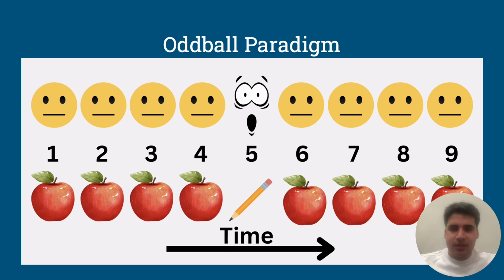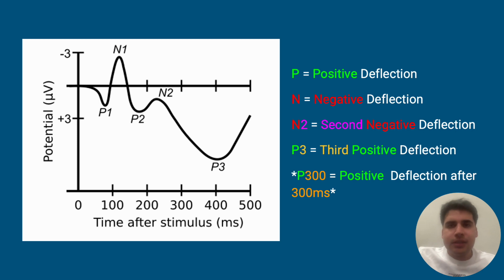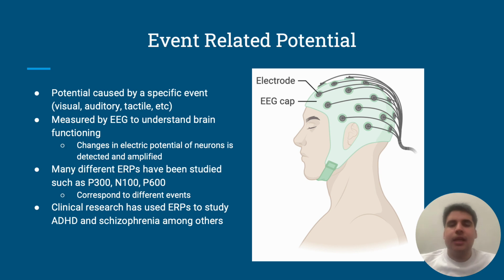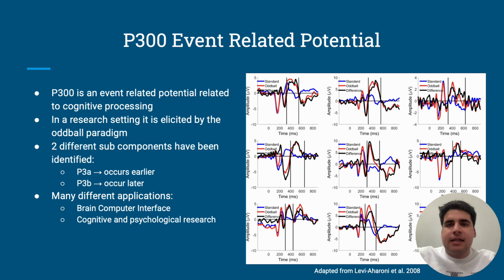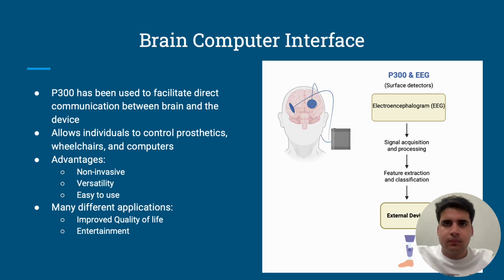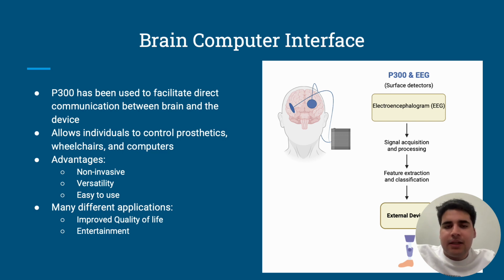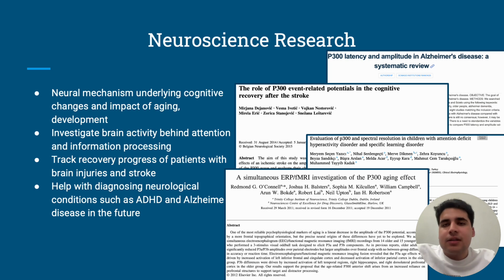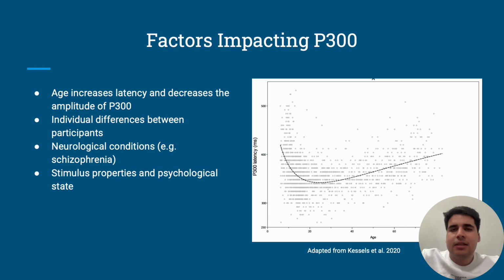P300 Event Related Potential Explained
In this video we will cover P300 potentials and discuss some of its applications..